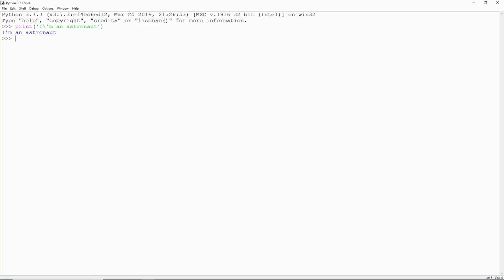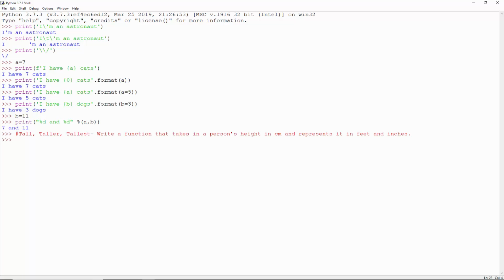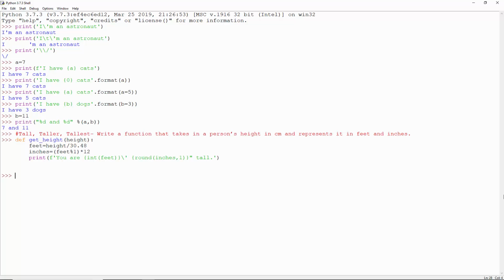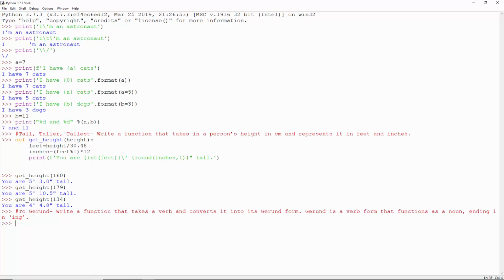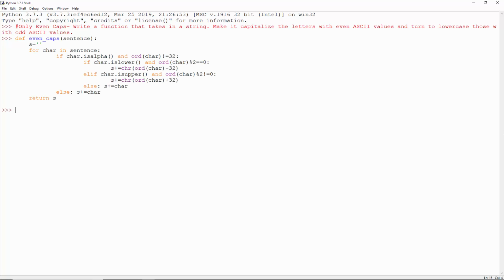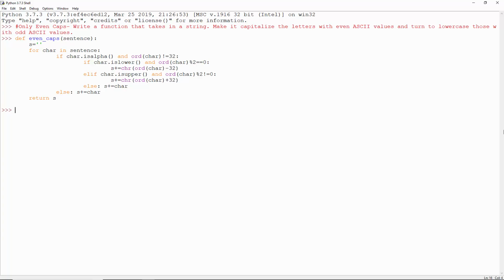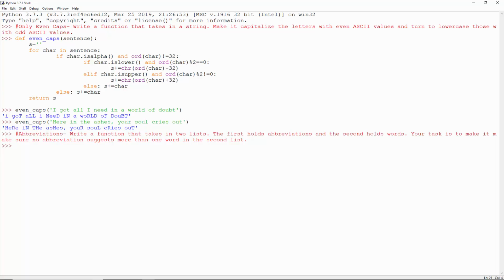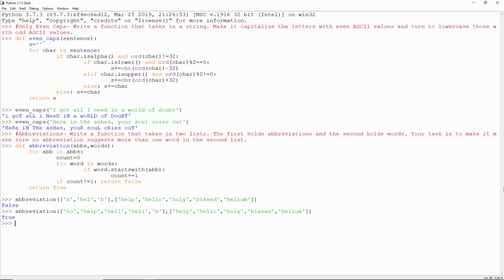Python String Formatters & Escape Sequences Practical